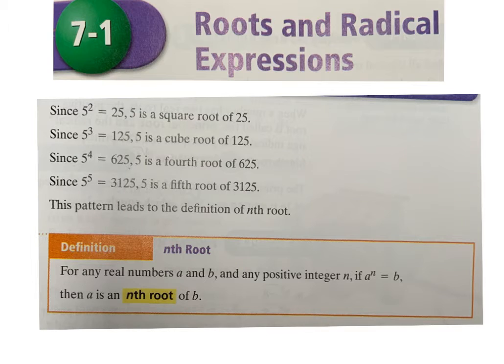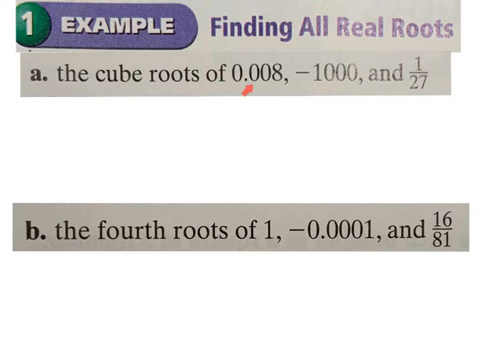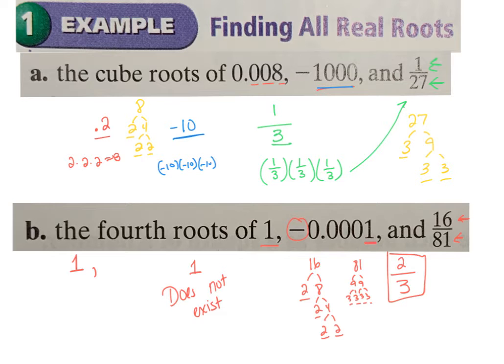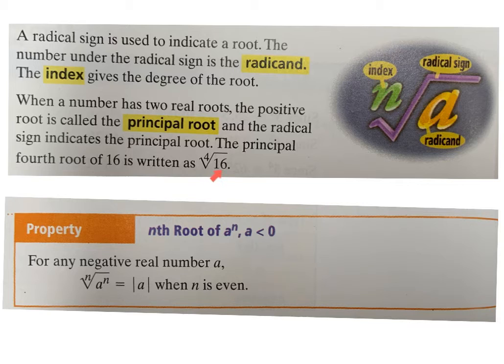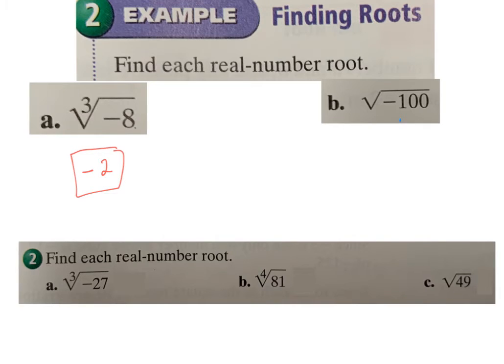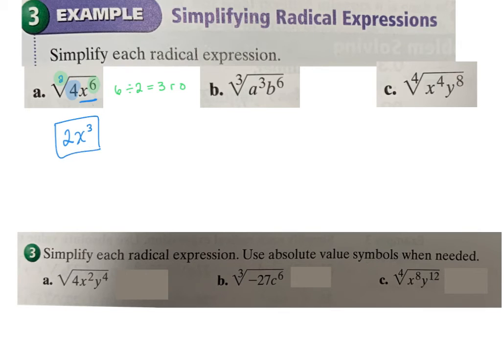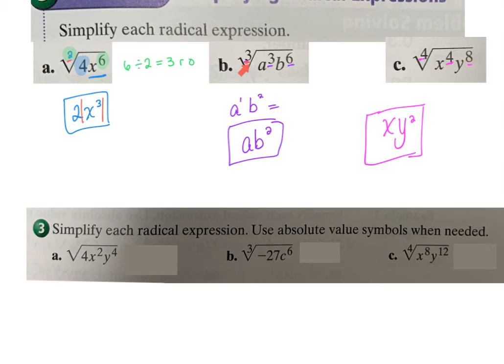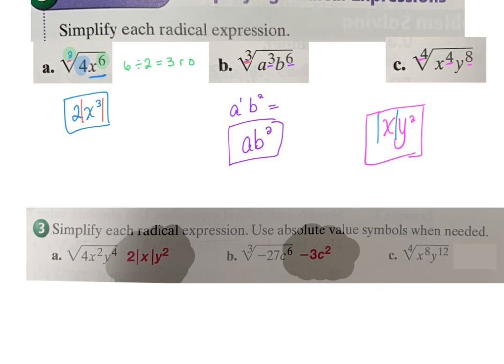Alg 2 section 7.1